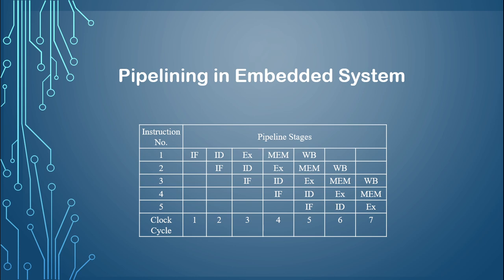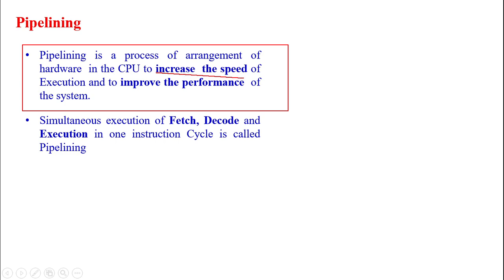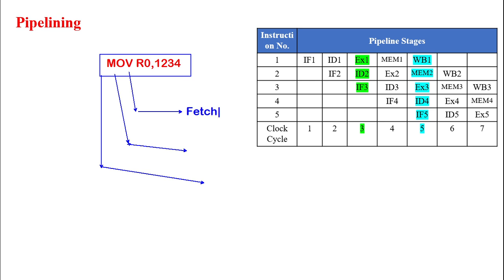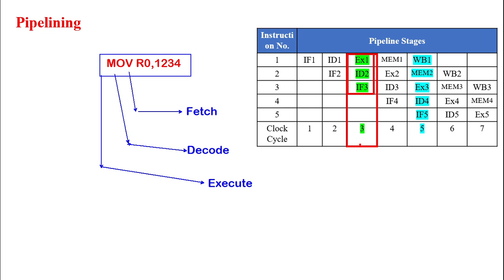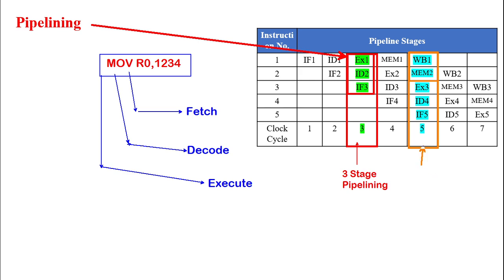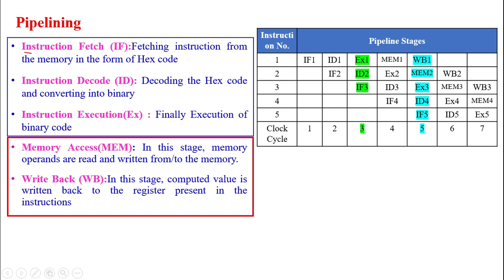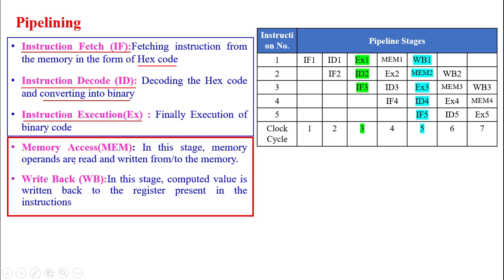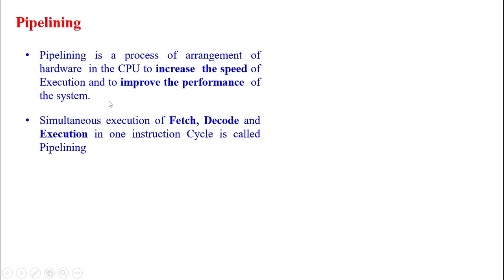Pipelining In ARM | Pipelining in Embedded System | What is Pipelining | Fetch | Decode | Execute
Pipelining is a CPU optimization technique that increases instruction throughput by overlapping the execution of multiple instructions, similar to an assembly line. By breaking down instruction processing into sequential stages (e.g., fetch, decode, execute), it allows the processor to work on different stages of multiple instructions simultaneously, reducing idle time

Key Aspects of Pipelining
How it Works: Instead of waiting for one instruction to complete all steps before starting the next, the CPU fetches the next instruction while the current one is being decoded or executed.
Performance Benefits: Significantly increases throughput (instructions completed per second) and improves overall CPU efficiency.
Stages: A typical pipeline might include Instruction Fetch (IF), Instruction Decode (ID), Execute (EX), Memory Access (MEM), and Write Back (WB).
Laundry Analogy: A common analogy is doing multiple loads of laundry. Instead of waiting for one load to wash, dry, and fold before starting the next, you put the second load in the washer while the first is drying, maximizing throughput

00:00 - Introduction & Why Pipelining is Needed
01:05 - What is Pipelining? (Definition)
02:15 - Basics of Instruction Execution (Fetch, Decode, Execute)
03:26 - 3-Stage Pipelining Explained
04:47 - 5-Stage Pipelining Explained
07:08 - Instruction Fetch (IF)
07:42 - Instruction Decode (ID)
08:14 - Execution Phase (EX)
08:36 - Memory Access (MEM)
09:15 - Write Back (WB)
09:54 - Summary & Advantages of Pipelining